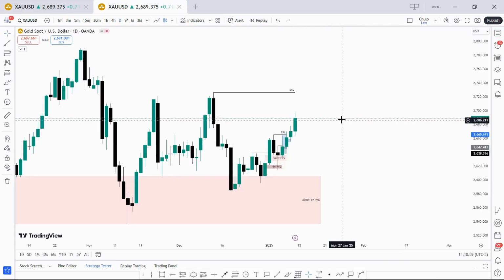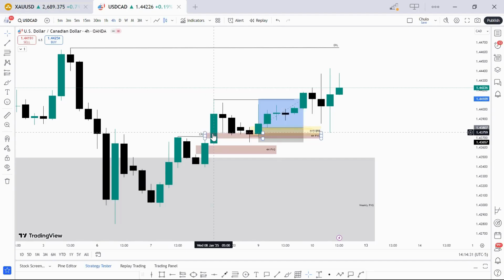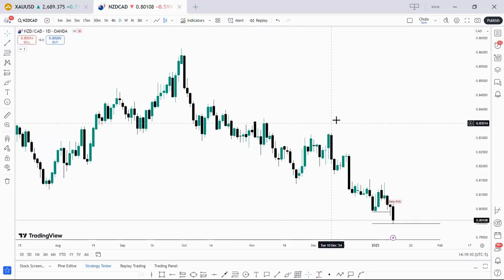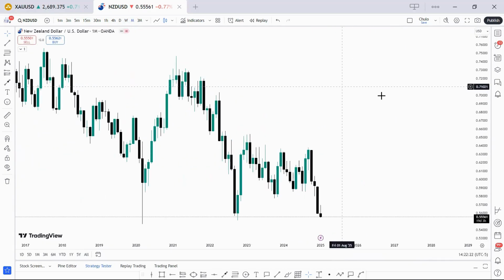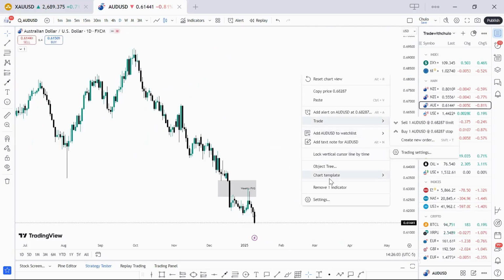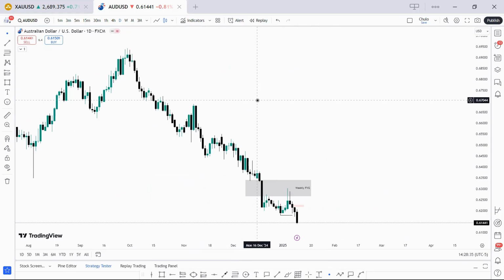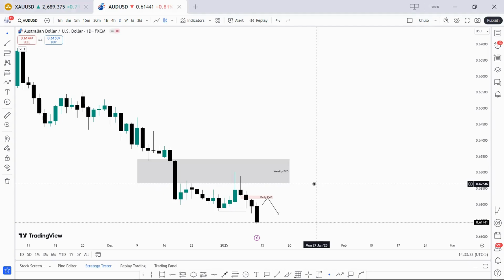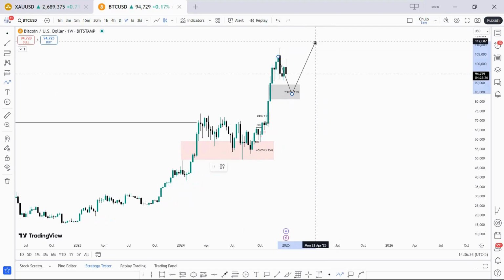Weekly Analysis (NZDCAD, AUDUSD, NZDUSD)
This week’s analysis highlights promising opportunities:

NZDCAD: Anticipating a sell setup as price resides in our internal range liquidity, signaling potential downside movement.
AUDUSD: Expecting a continuation of the bullish trend, aligned with market momentum.
NZDUSD: Similarly, projecting a bullish continuation as price action remains strong.
Stay patient and let the setups unfold as planned..